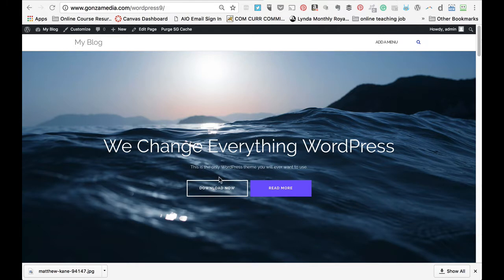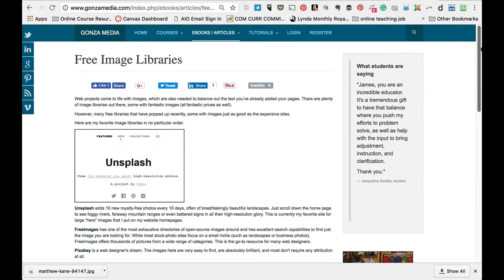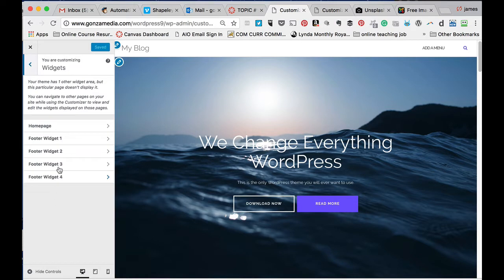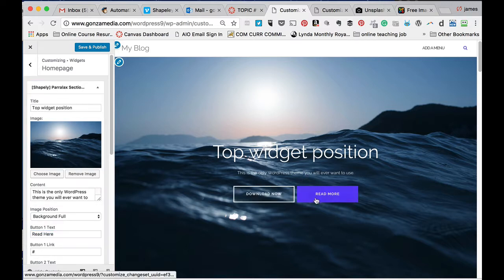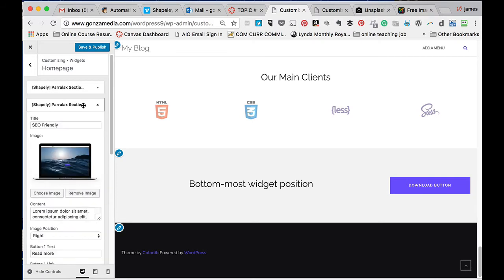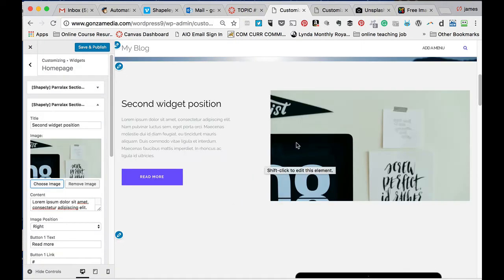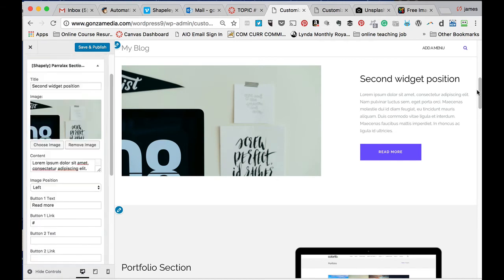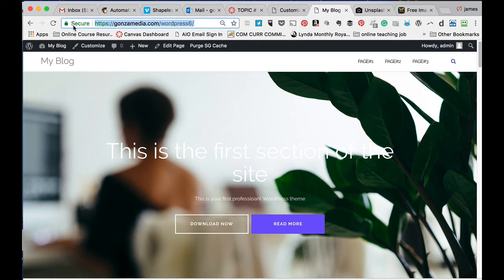Shapley2 modify theme2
Video Tutorial on how to modify the free WordPress Theme Shapely